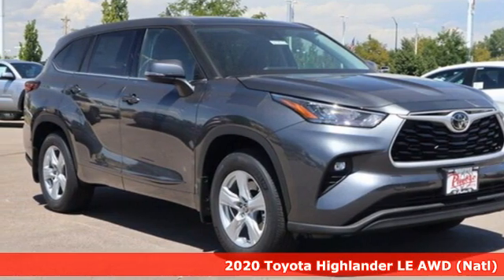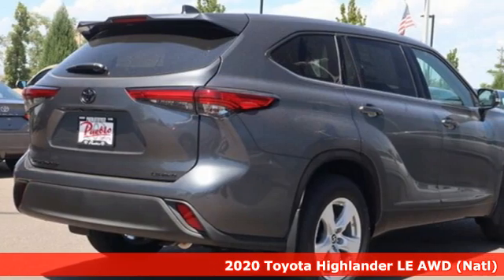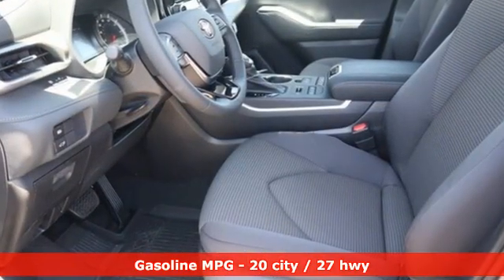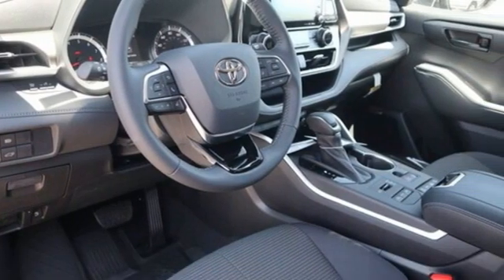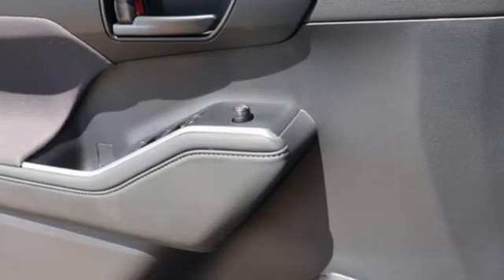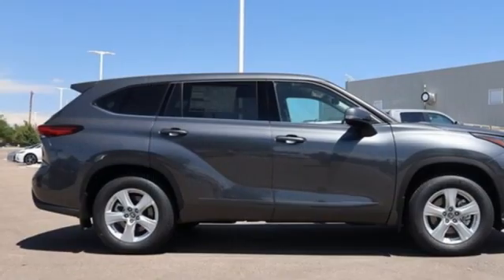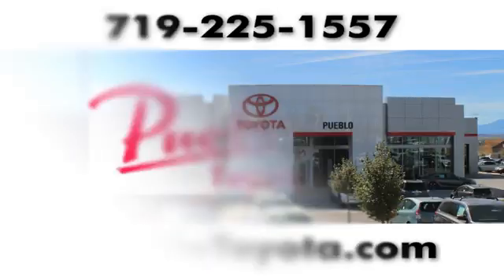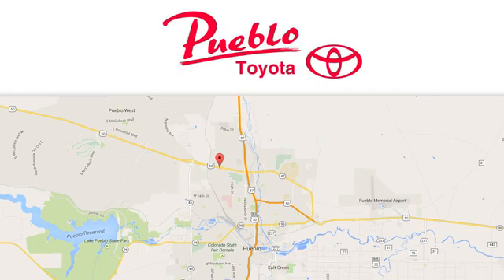New 2020 Toyota Highlander Pueblo CO Colorado Springs, CO #207043 - SOLD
Year: 2020
Make: Toyota
Model: Highlander
Trim: UP
Engine: 3.5L V6
Transmission: Automatic 8-Speed
Color: Magnetic Gray Metallic
Interior: Black
Stock #: 207043
VIN: 5TDBZRBH8LS041970

Pueblo Toyota
2220 US-50 West
Pueblo, CO 81008

Address:
2220 US-50 West